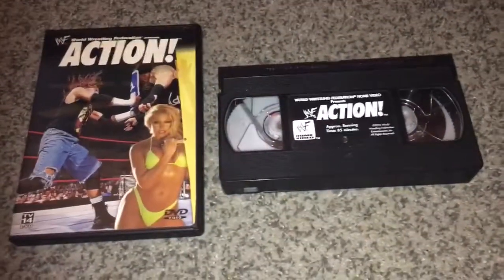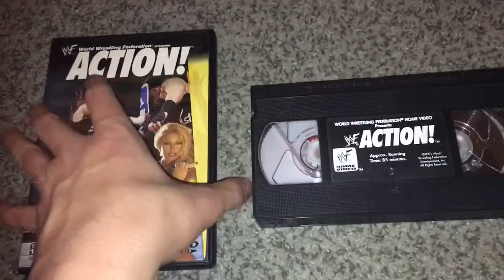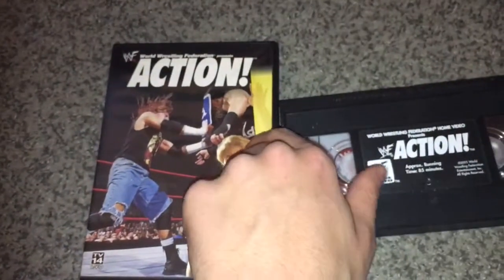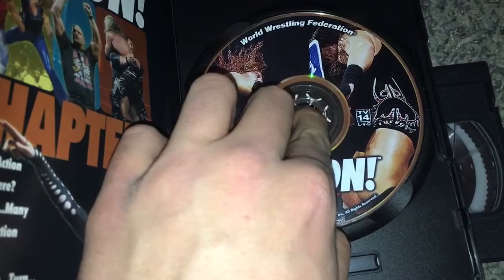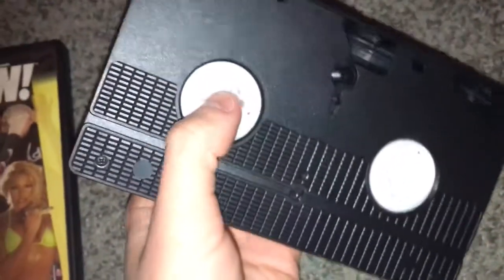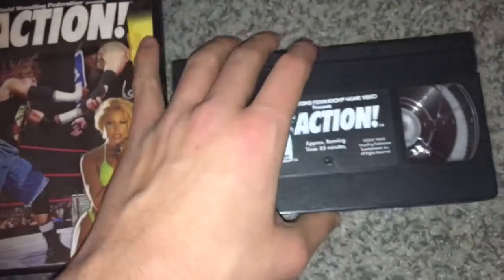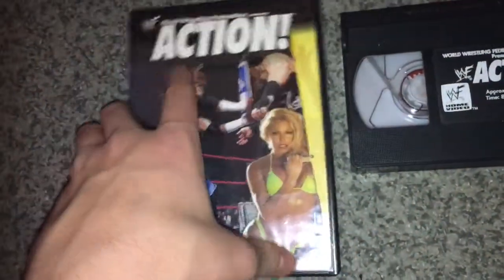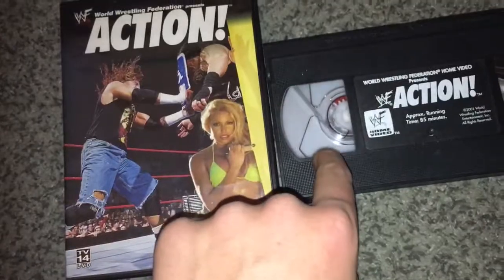DVD or VHS??